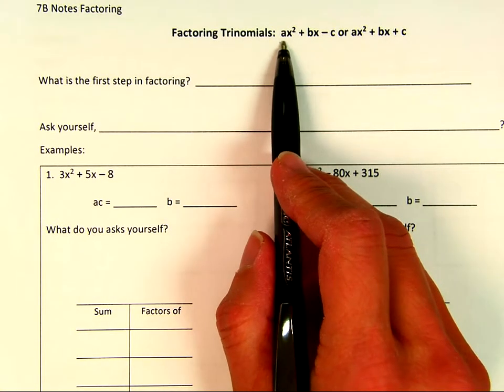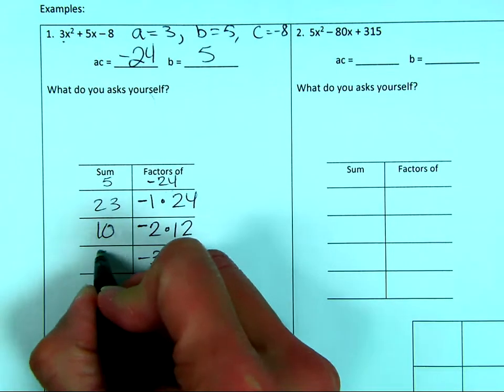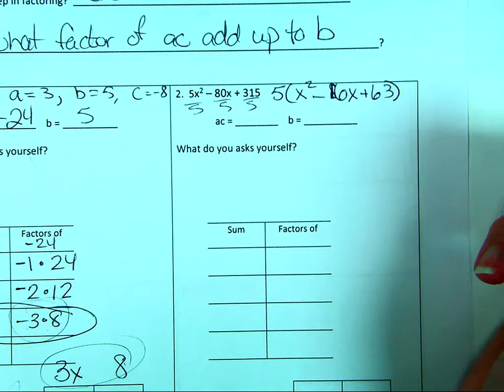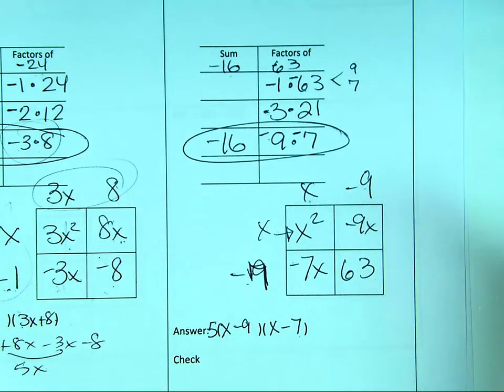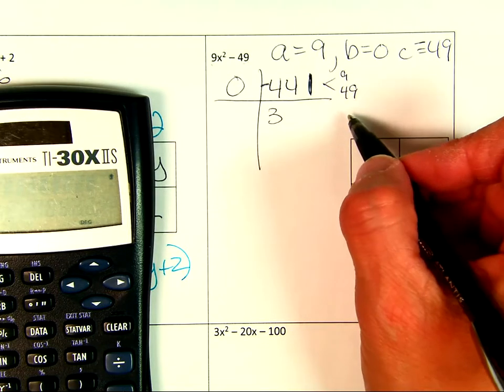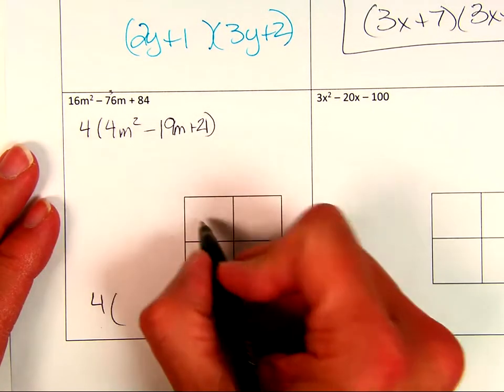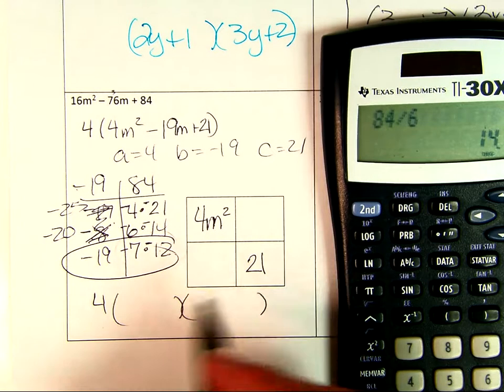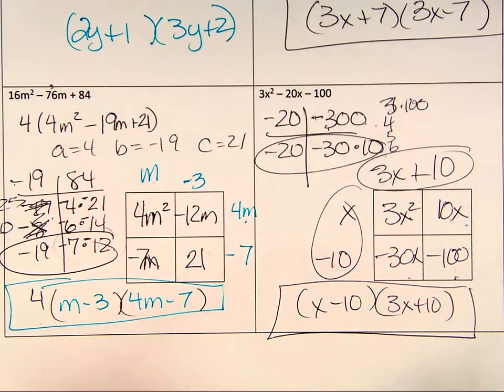Factoring trinomials a is not 1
Use the Box method to factor trinomials